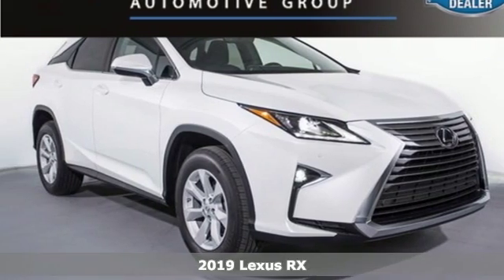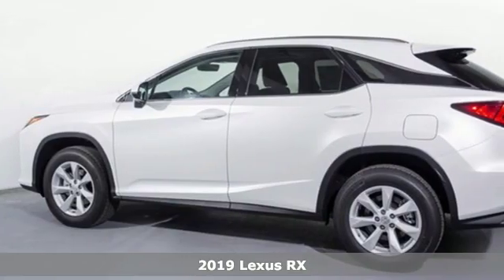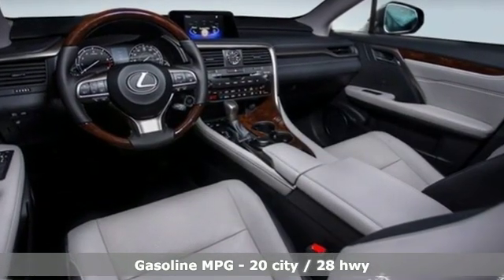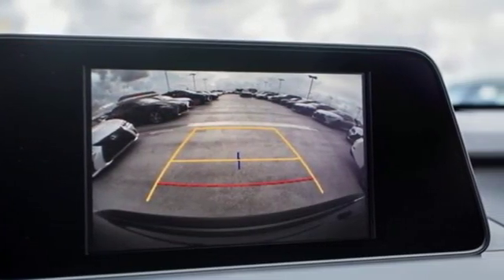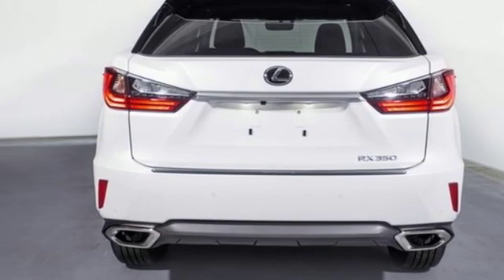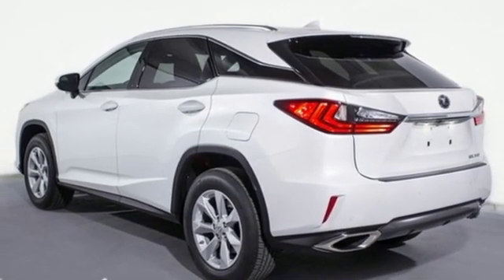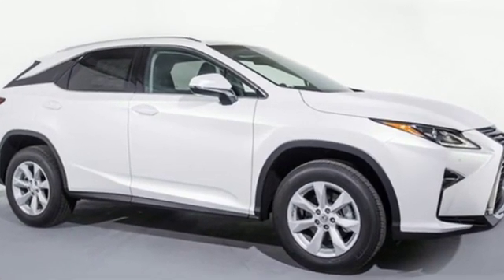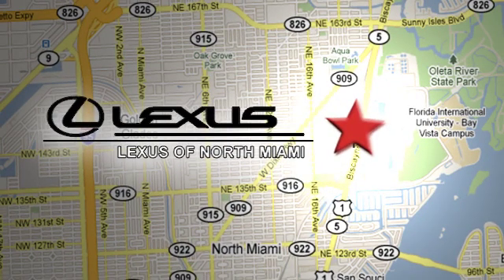New 2019 Lexus RX Miami, FL #9452400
Year: 2019
Make: Lexus
Model: RX
Trim: 350
Engine: 3.5L V6 DOHC VVT-i 24V
Transmission: 8-Speed Automatic
Color: White
Interior: Stratus Gry Nuluxe
Stock #: 9452400
VIN: 2T2ZZMCA1KC142029
Eminent White Pearl 2019 Lexus RX 350 FWD 8-Speed Automatic 3.5L V6 DOHC VVT-i 24V Stratus Gry Nuluxe.brbrRecent Arrival! 20/28 City/Highway MPG

Address:
14100 Biscayne Blvd